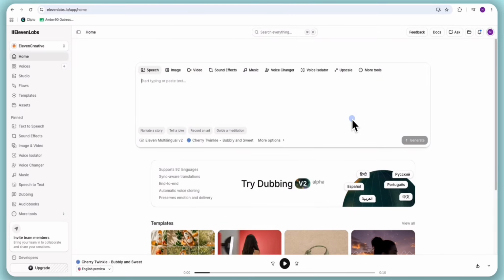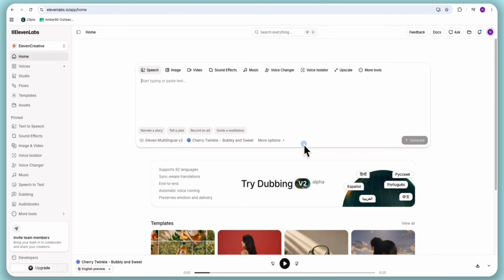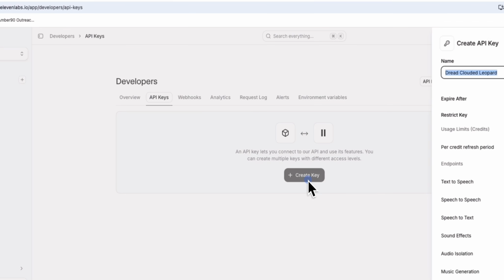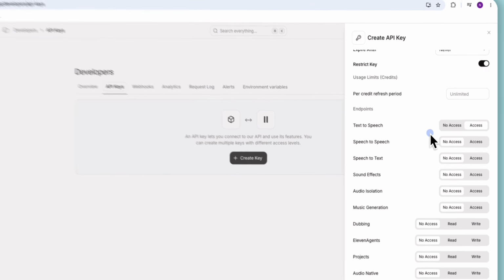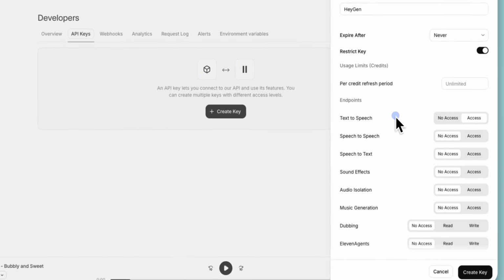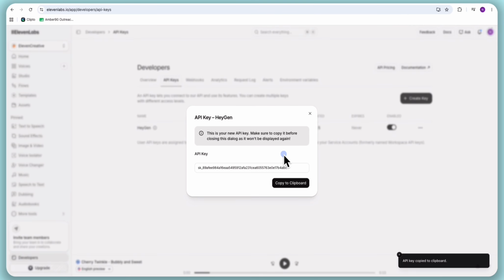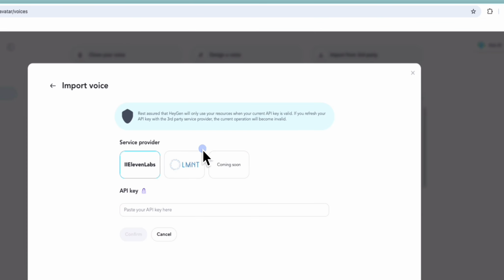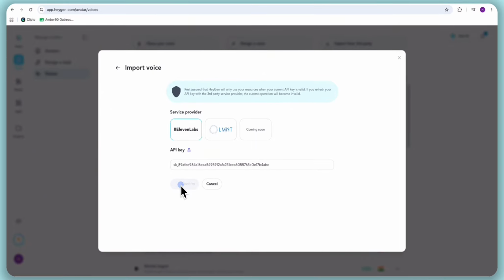How to Connect ElevenLabs to HeyGen (Step By Step Guide)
How to Connect ElevenLabs to HeyGen — a step-by-step walkthrough showing how to integrate ElevenLabs text-to-speech with HeyGen for professional AI voiceovers. Learn to set up API keys, configure voice settings, and transfer high-quality audio for HeyGen video creation. This guide covers common integration issues, voice cloning options, and tips for smooth text-to-speech to video workflows. Perfect for creators wanting clear AI voice narration and faster video production. Follow along to complete setup in minutes.